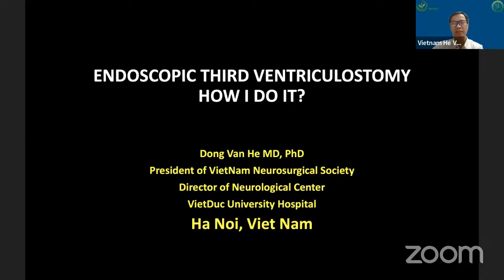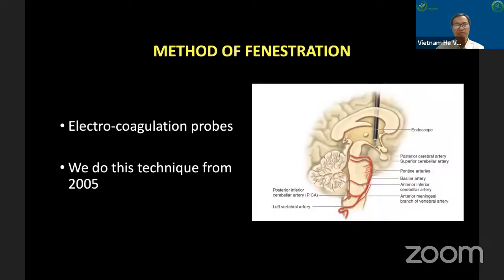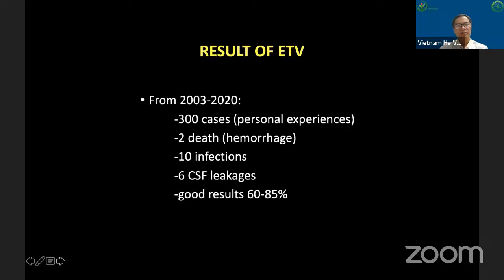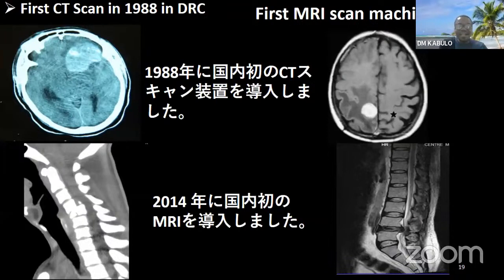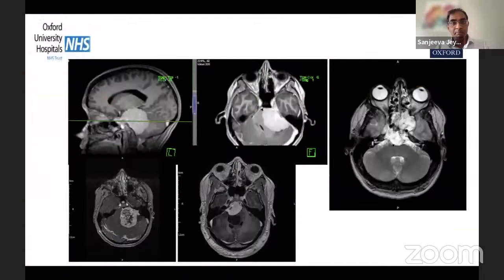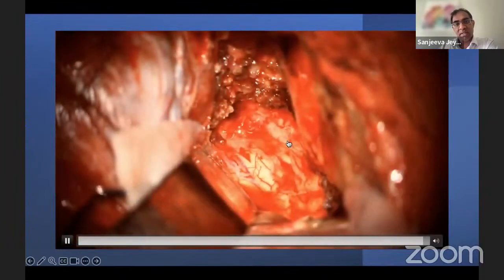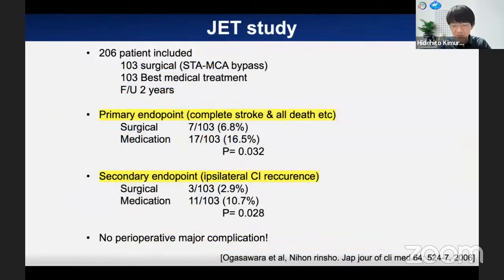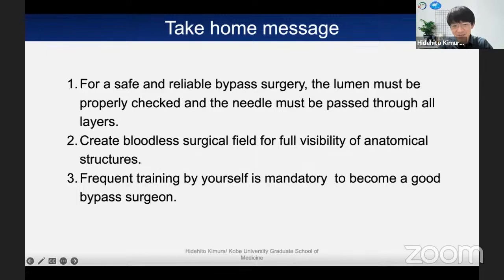ACNS YNS Webinar - Aug 13 , 2023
𝑇ℎ𝑖𝑠 𝑣𝑖𝑑𝑒𝑜 𝑐𝑜𝑛𝑡𝑎𝑖𝑛𝑠 𝑙𝑒𝑐𝑡𝑢𝑟𝑒𝑠 𝑓𝑟𝑜𝑚 𝑡ℎ𝑒 𝑌𝑁𝑆 𝑑𝑖𝑣𝑖𝑠𝑖𝑜𝑛 𝑜𝑓 𝑡ℎ𝑒 𝐴𝑠𝑖𝑎𝑛 𝐶𝑜𝑛𝑔𝑟𝑒𝑠𝑠 𝑜𝑓 𝑁𝑒𝑢𝑟𝑜𝑙𝑜𝑔𝑖𝑐𝑎𝑙 𝑆𝑢𝑟𝑔𝑒𝑜𝑛𝑠. 𝑇ℎ𝑒𝑟𝑒 𝑎𝑟𝑒 4 𝑙𝑒𝑐𝑡𝑢𝑟𝑒𝑠 𝑖𝑛 𝑡ℎ𝑖𝑠 𝑣𝑖𝑑𝑒𝑜
1.𝐸𝑥𝑝𝑒𝑟𝑡 𝐿𝑒𝑐𝑡𝑢𝑟𝑒 𝑏𝑦 - 𝑷𝒓𝒐𝒇.𝑽𝒂𝒏 𝑯𝒆 𝑫𝒐𝒏𝒈- 𝑯𝒐𝒘 𝑰 𝑫𝒐 𝑬𝑻𝑽 𝒂𝒏𝒅 𝑨𝒗𝒐𝒊𝒅 𝑴𝒊𝒔𝒕𝒂𝒌𝒆𝒔
2.𝒀𝑵𝑺 𝑺𝒑𝒆𝒂𝒌𝒆𝒓 - 𝑫𝒓.𝑲𝒂𝒃𝒖𝒍𝒐 𝑫𝑴- 𝑵𝒆𝒖𝒓𝒐𝒔𝒖𝒓𝒈𝒆𝒓𝒚 𝒊𝒏 𝒕𝒉𝒆 𝑫𝒆𝒎𝒐𝒄𝒓𝒂𝒕𝒊𝒄 𝑹𝒆𝒑𝒖𝒃𝒍𝒊𝒄 𝒐𝒇 𝑪𝒐𝒏𝒈𝒐
3.𝐸𝑥𝑝𝑒𝑟𝑡 𝐿𝑒𝑐𝑡𝑢𝑟𝑒 𝑏𝑦 𝑷𝒓𝒐𝒇.𝑺𝒂𝒏𝒋𝒆𝒆𝒗𝒂 𝑱𝒆𝒚𝒓𝒂𝒕𝒏𝒂 - 𝑨𝒏𝒂𝒕𝒐𝒎𝒊𝒄𝒂𝒍 𝑪𝒐𝒏𝒔𝒊𝒅𝒆𝒓𝒂𝒕𝒊𝒐𝒏 𝒇𝒐𝒓 𝑺𝒌𝒖𝒍𝒍 𝑩𝒂𝒔𝒆 𝑺𝒖𝒓𝒈𝒆𝒓𝒚
4.𝐸𝑥𝑝𝑒𝑟𝑡 𝐿𝑒𝑐𝑡𝑢𝑟𝑒 𝑏𝑦 𝑷𝒓𝒐𝒇.𝑷𝒓𝒐𝒇.𝑯𝒊𝒅𝒆𝒉𝒊𝒕𝒐 𝑲𝒊𝒎𝒖𝒓𝒂 - 𝑩𝒂𝒔𝒊𝒄𝒔 𝒐𝒇 𝑩𝒚𝒑𝒂𝒔𝒔 𝑺𝒖𝒓𝒈𝒆𝒓𝒚
𝑇ℎ𝑒 𝑤𝑒𝑏𝑖𝑛𝑎𝑟 𝑤𝑎𝑠 𝑐ℎ𝑎𝑖𝑟𝑒𝑑 𝑏𝑦  𝑷𝒓𝒐𝒇. 𝑨𝒃𝒅𝒆𝒔𝒔𝒂𝒎𝒂𝒅 𝑬𝒍 𝑶𝒖𝒉𝒂𝒃𝒊
𝑷𝒓𝒐𝒇.𝑶𝒍𝒆𝒌𝒔𝒂𝒏𝒅𝒓 𝑽𝒐𝒛𝒏𝒚𝒂𝒌 𝒂𝒏𝒅 𝑷𝒓𝒐𝒇.𝑨𝒉𝒎𝒂𝒅 𝑭𝒂𝒘𝒂𝒅 𝑷𝒊𝒓𝒛𝒂𝒅 𝑤𝑖𝑙𝑙 𝑏𝑒 𝑗𝑜𝑖𝑛𝑒𝒅  𝑢𝑠 𝑎𝑠 𝐷𝑖𝑠𝑐𝑢𝑠𝑠𝑎𝑛𝑡𝑠